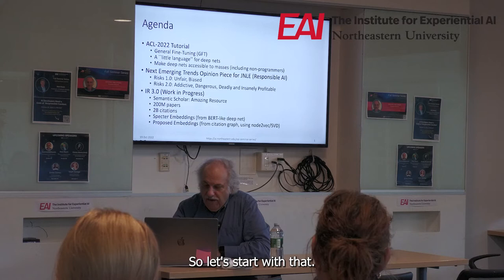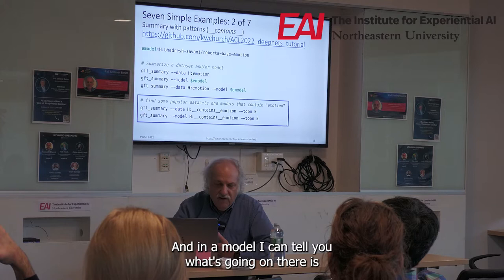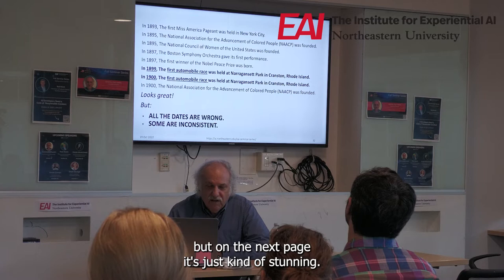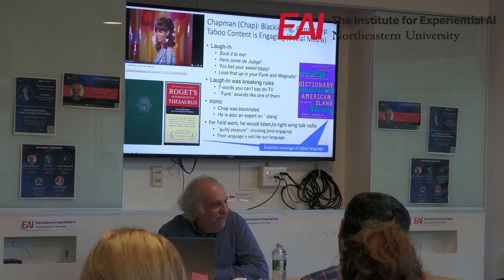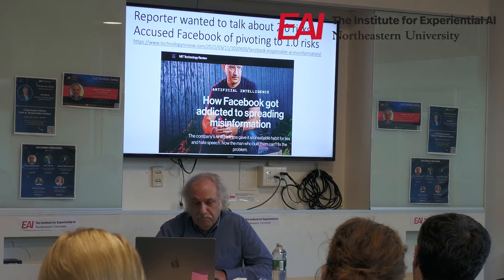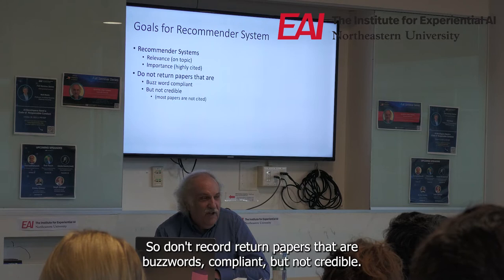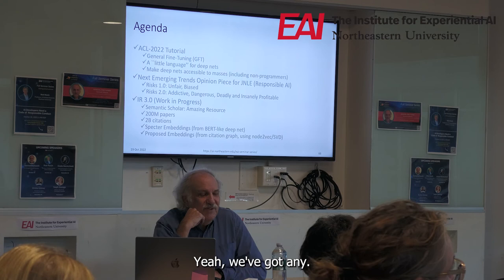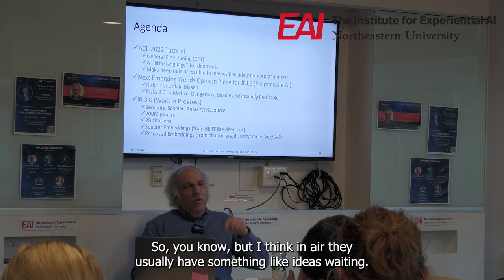General Fine Tuning with Kenneth Church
Learn about General Fine Tuning with our Senior Principal Research Scientist, Kenneth Church as part of our Expeditions in Experiential AI Seminar Series from October 19th, 2022. This talk introduces GFT (general fine-tuning), a little language for deep nets and computational linguistics. GFT makes deep nets accessible to a broad audience including non-programmers, helping to demystify deep nets.